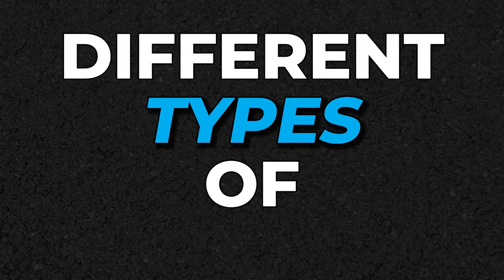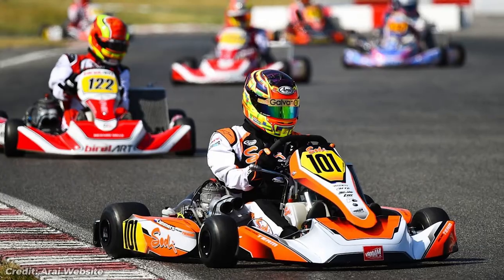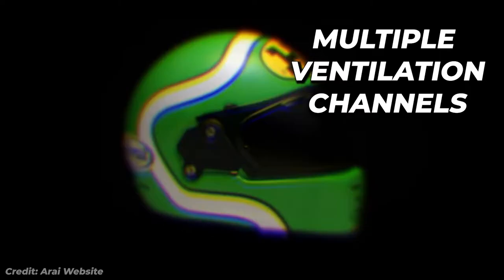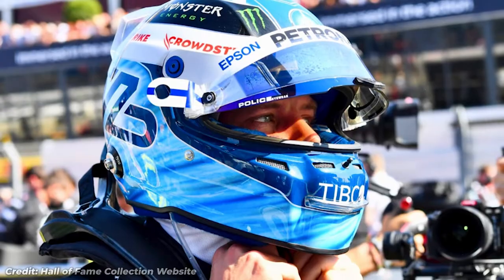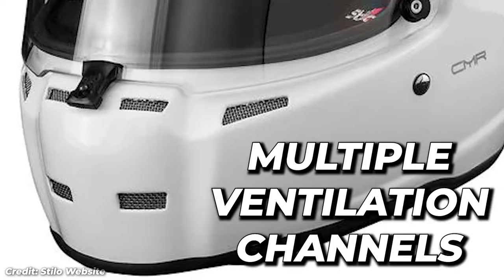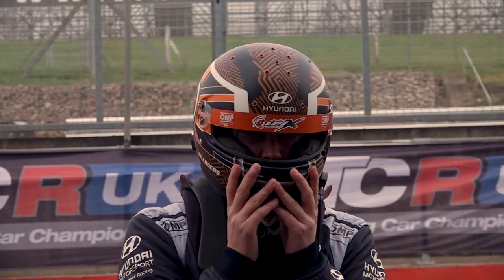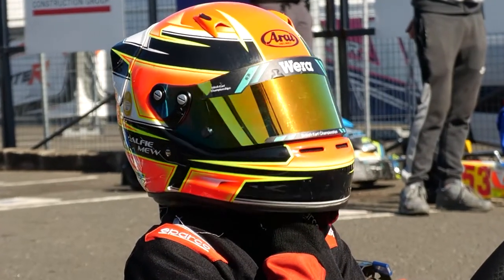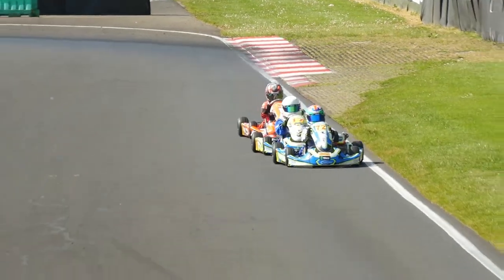Popular Racing Helmets Explained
In this video, we cover three popular types of racing helmets - the Arai, Stilo, and Bell helmets - and their differences.